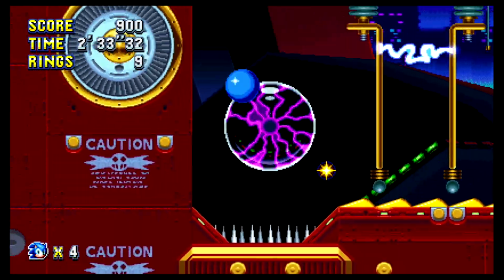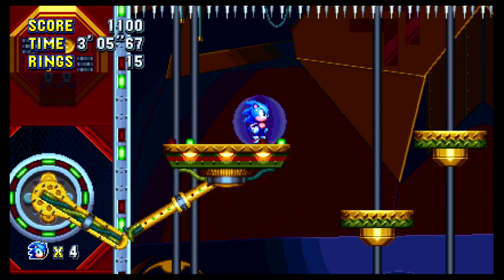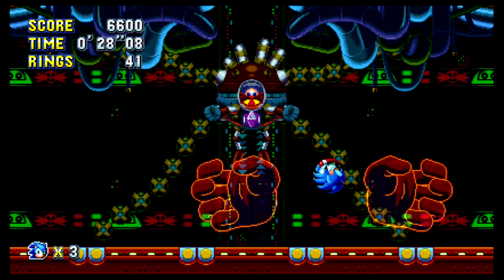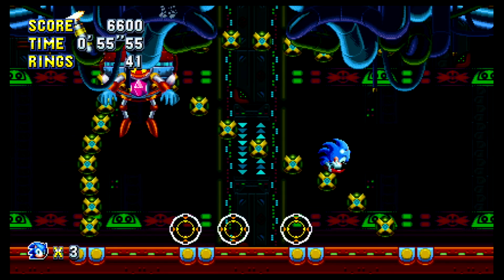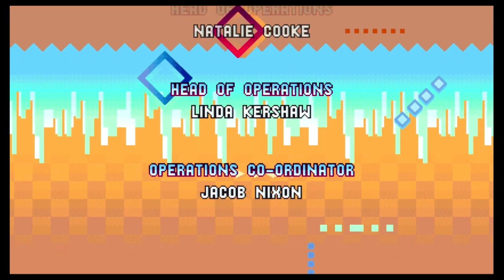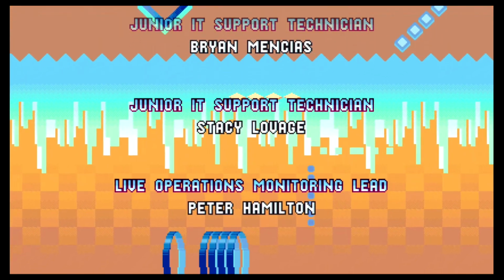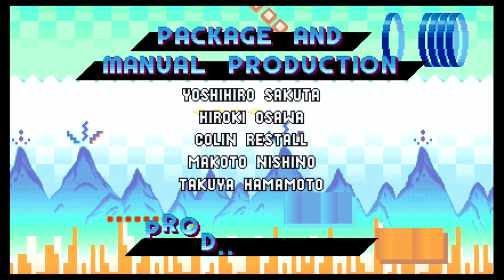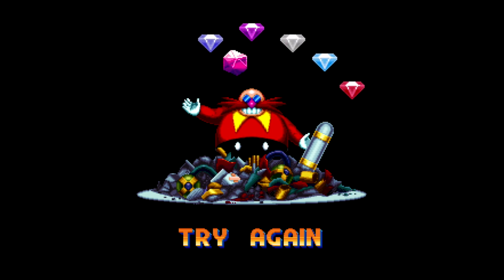Titanic Monarch Zone | 12 | Let's Play Sonic Mania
Wherein the gameplay is almost as interesting as the background.

Welcome to Ashgabat Cat's Highlights for Sonic Mania on the Nintendo Switch. New Episodes will be posted daily.